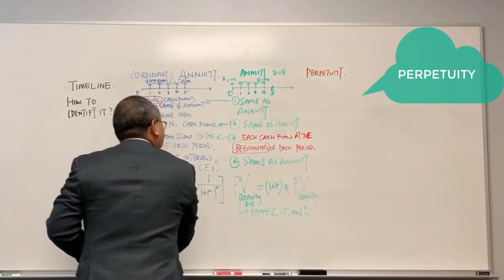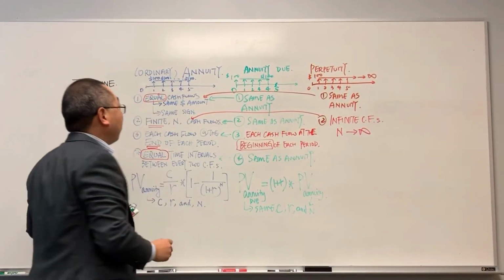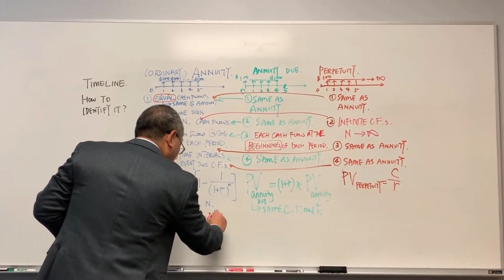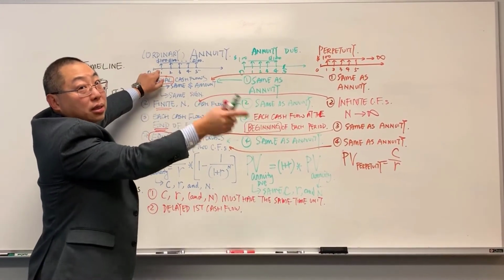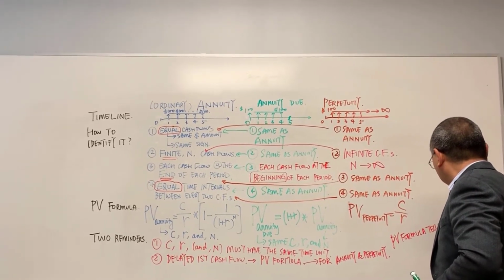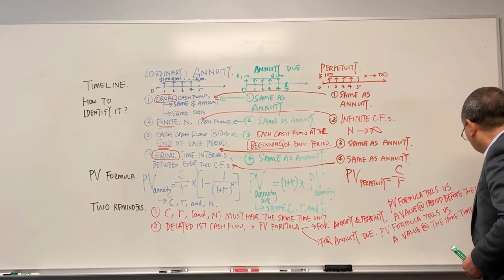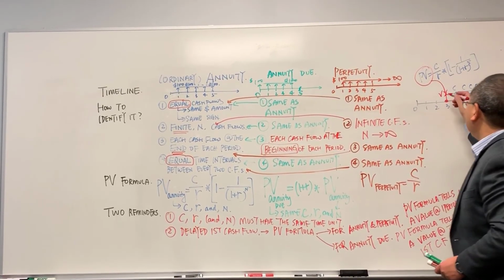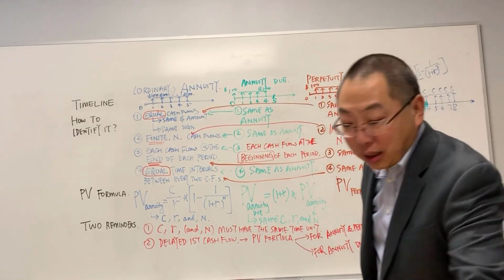Chapter 5 "Special Cases Part 2 Week 5" Video - Dr. Ken Wang - MBA 504